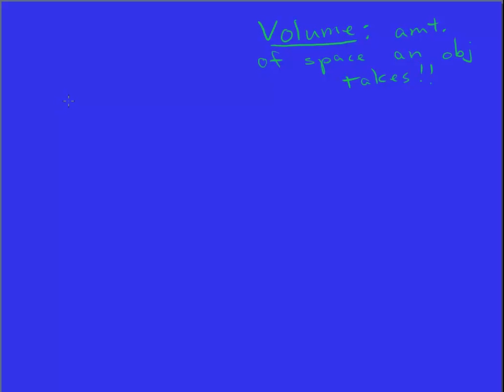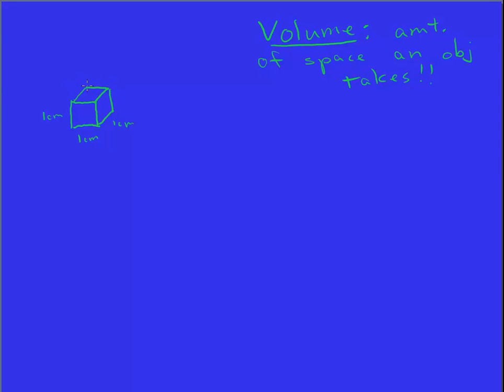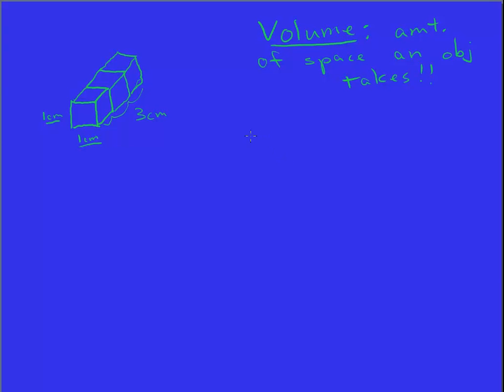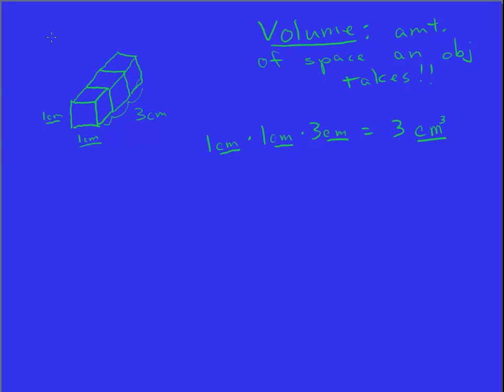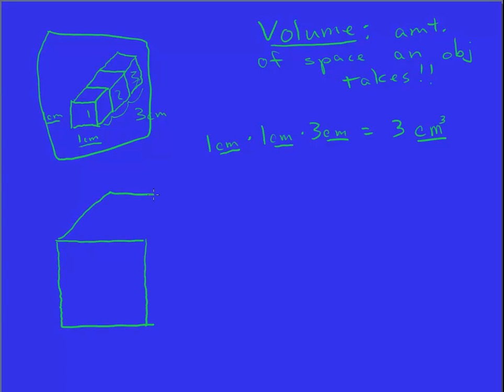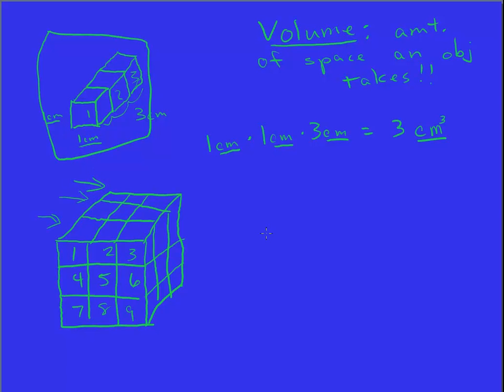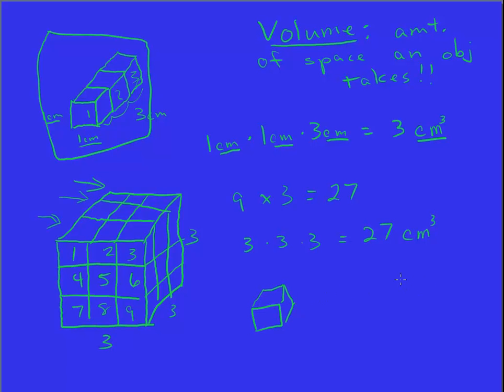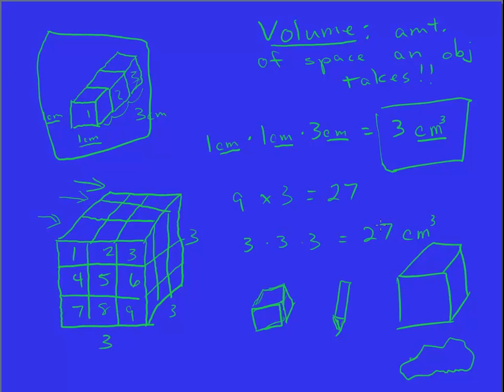Volume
1. What is the definition of VOLUME?
2. What is the formula to find volume?
3. What is the unit used for the volume of a solid?
4. What was the volume of my "Rubik's Cube"?